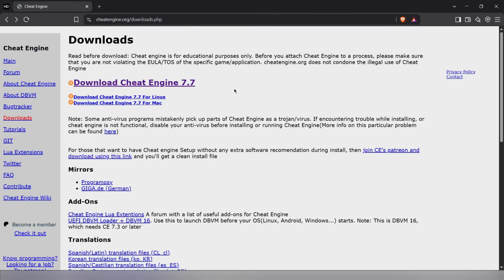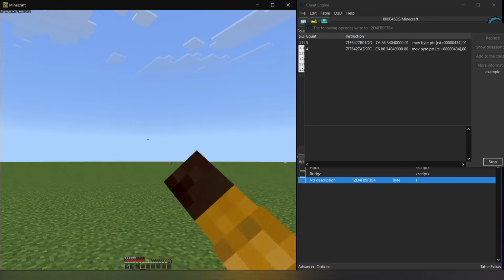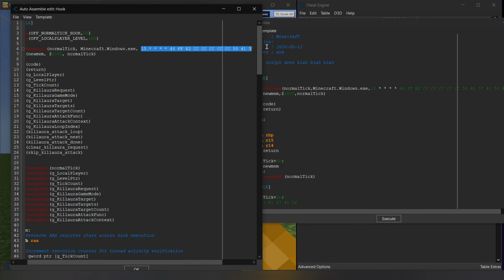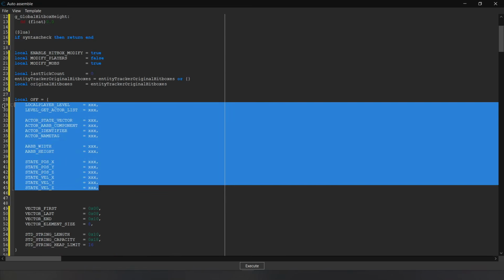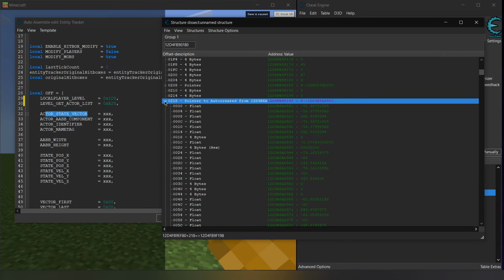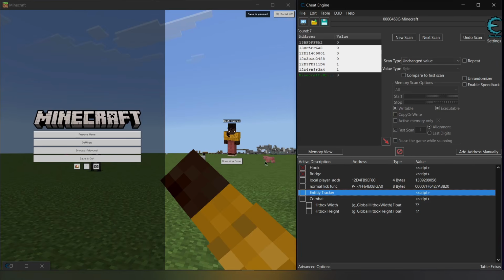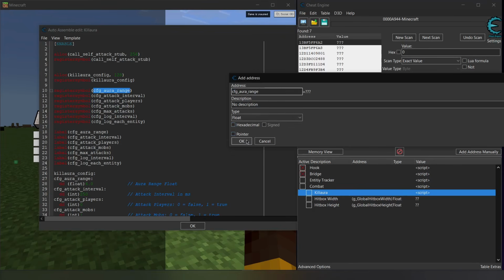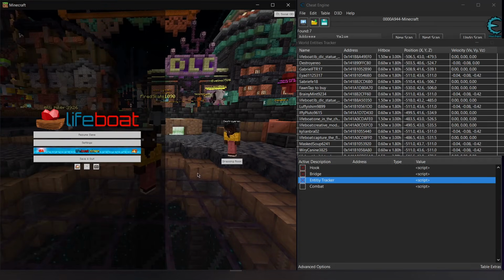Minecraft Bedrock How to Find Entity List & Create a KillAura (26.40)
In this tutorial, we'll use Cheat Engine to locate the LocalPlayer and entity list, then use what we find to build a custom Entity Tracker and KillAura in Lua.

I'll walk through the process step by step, including finding the LocalPlayer address, locating normalTick, identifying the runtimeActorList, working with vtables and offsets, and setting up the scripts needed for the Entity Tracker and KillAura.

Chapters
00:00 Introduction
00:22 Setting Up Cheat Engine
01:15 Finding the Swing Animation Address
02:50 Finding the LocalPlayer
04:23 Locating normalTick
05:00 Updating the Hook Signature
07:00 Creating the Entity Tracker
08:15 Finding Offsets
13:00 Testing the Entity Tracker
13:36 Setting Up KillAura
16:40 Testing KillAura
17:38 Testing on a Multiplayer Server
18:10 Conclusion

Finding the Minecraft Bedrock LocalPlayer
Using Cheat Engine to trace game addresses
Finding normalTick
Understanding vtables and virtual function indexes
Locating the entity list / runtimeActorList
Finding entity position, velocity, hitbox, and identifier offsets
Building a custom Entity Tracker
Creating a configurable KillAura
Updating signatures and offsets for future versions
Testing everything in multiplayer

Requirements
Minecraft Bedrock
Cheat Engine
Basic understanding of memory editing and reverse engineering
Basic Lua knowledge